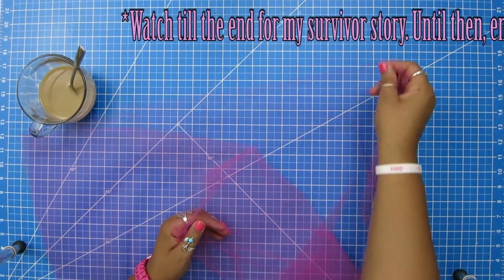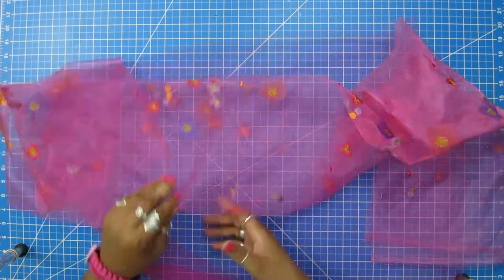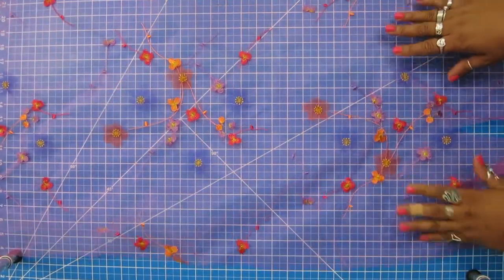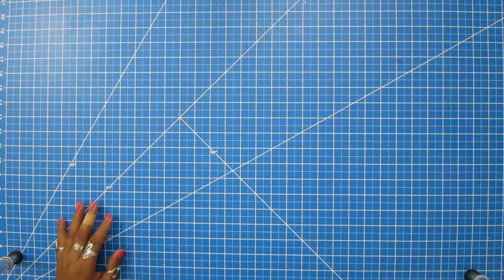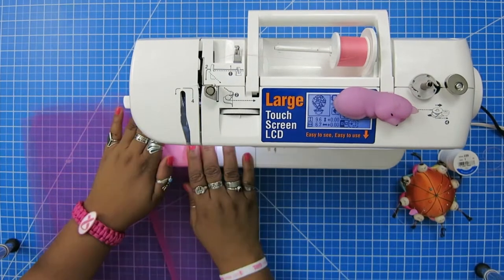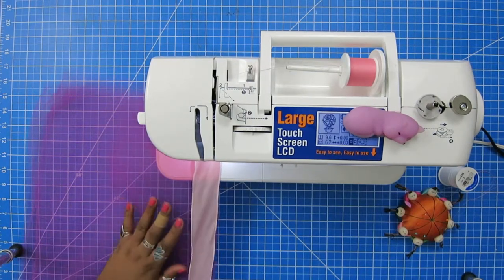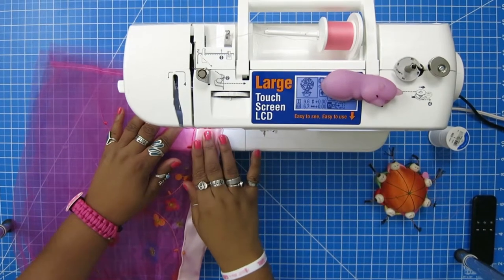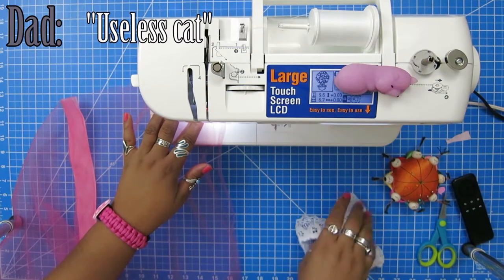🎗️Pink Embroidered Tutu for Breast Cancer Awareness, Sew With Me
Just because you waited until the last minute doesn't mean you can't sew something beautiful! In this "Sew With Me" video I am sewing a pretty pink, embroidered tutu with lace for the Breast Cancer Awarebess🎗️ marathon the next day.

U.S. Breast Cancer Statistics -
🎗️About 1 in 8 U.S. women (about 13%) will develop invasive breast cancer over the course of her lifetime.
🎗️In 2021, an estimated 281,550 new cases of invasive breast cancer are expected to be diagnosed in women in the U.S., along with 49,290 new cases of non-invasive (in situ) breast cancer.
🎗️About 2,650 new cases of invasive breast cancer are expected to be diagnosed in men in 2021. A man’s lifetime risk of breast cancer is about 1 in 833.
🎗️Breast cancer became the most common cancer globally as of 2021, accounting for 12% of all new annual cancer cases worldwide, according to the World Health Organization.
🎗️In women under 45, breast cancer is more common in Black women than white women. Overall, Black women are more likely to die of breast cancer. For Asian, Hispanic, and Native-American women, the risk of developing and dying from breast cancer is lower. Ashkenazi Jewish women have a higher risk of breast cancer because of a higher rate of BRCA mutations.
🎗️A woman’s risk of breast cancer nearly doubles if she has a first-degree relative (mother, sister, daughter) who has been diagnosed with breast cancer. Less than 15% of women who get breast cancer have a family member diagnosed with it.
🎗️About 5-10% of breast cancers can be linked to known gene mutations inherited from one’s mother or father. Mutations in the BRCA1 and BRCA2 genes are the most common. On average, women with a BRCA1 mutation have up to a 72% lifetime risk of developing breast cancer. For women with a BRCA2 mutation, the risk is 69%.
🎗️About 85% of breast cancers occur in women who have no family history of breast cancer. These occur due to genetic mutations that happen as a result of the aging process and life in general, rather than inherited mutations.
🎗️The most significant risk factors for breast cancer are sex (being a woman) and age (growing older).
What supplies & products do we use for our crafts?
If our crafts inspire you,
like Hey Maaa on all social media!
If our DIY’s motivate you to do it Yourself,